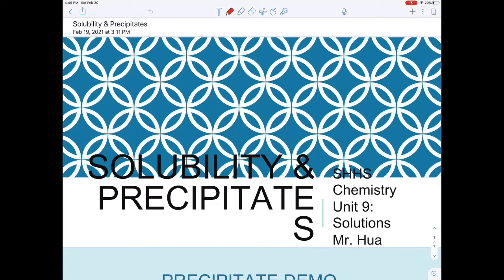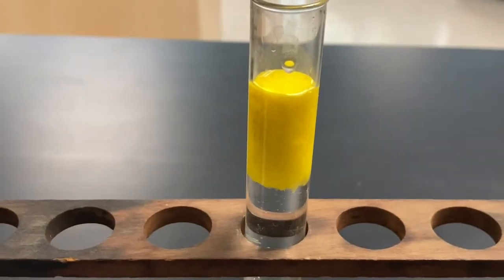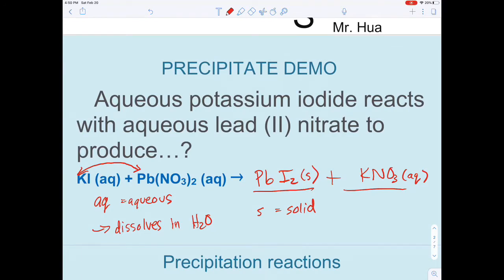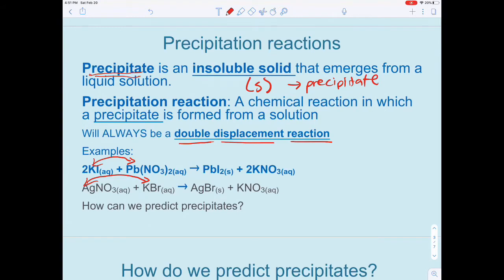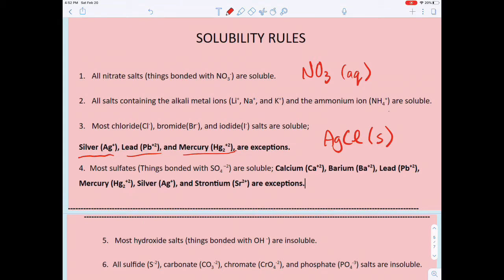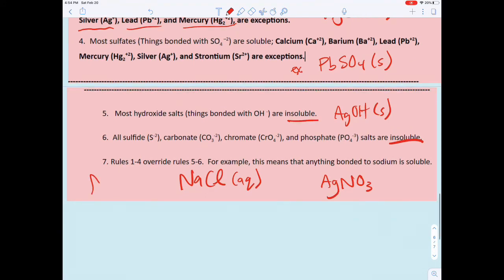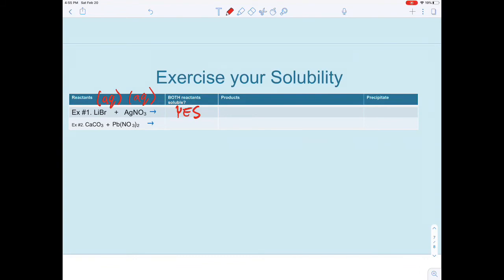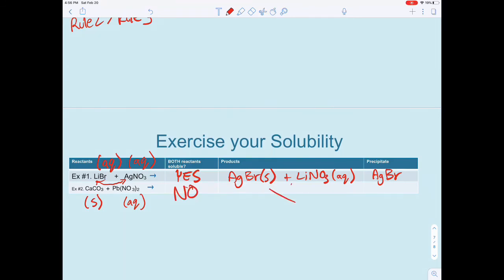Solubility & Precipitates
Learn how to predict the products of a precipitation reaction by mastering the solubility rules!